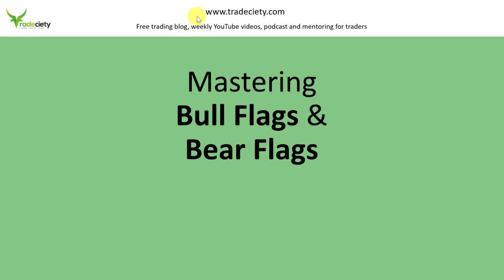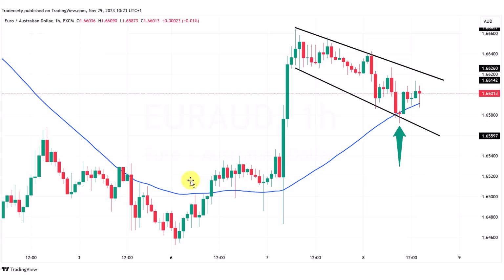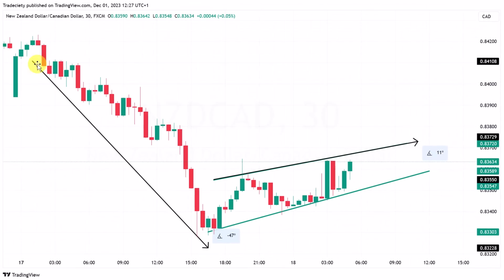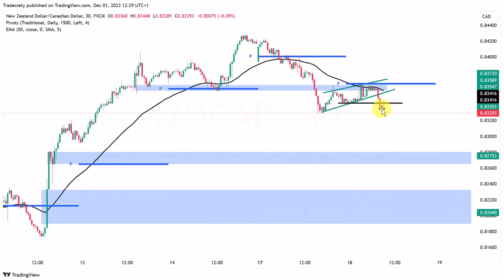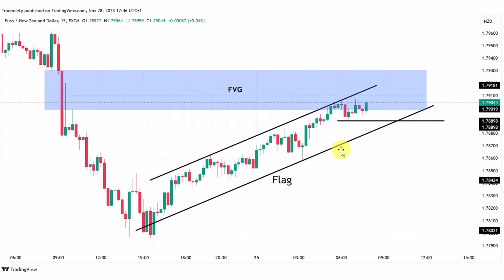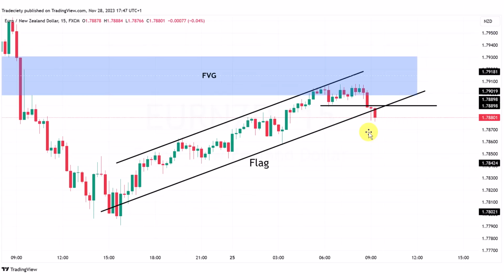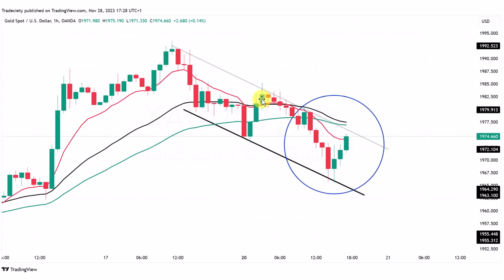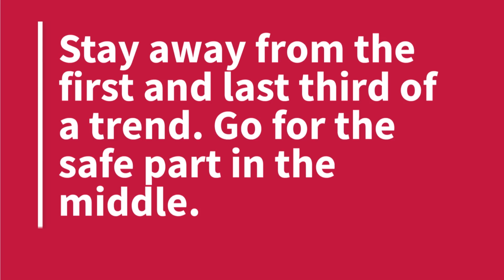Trade Like a Pro: Secrets on Trading Flag Patterns